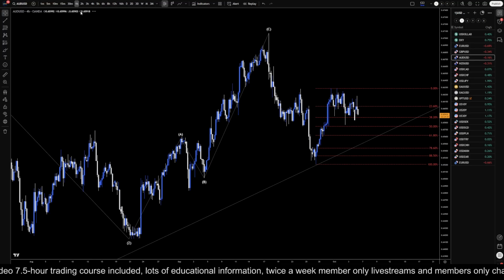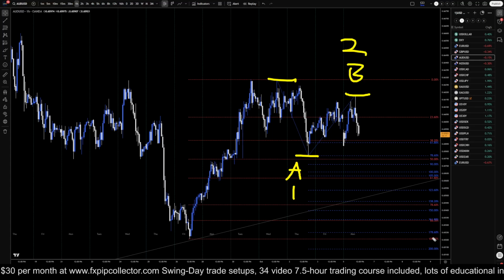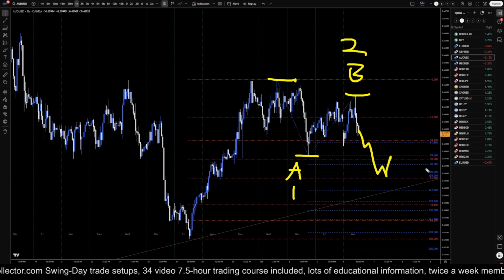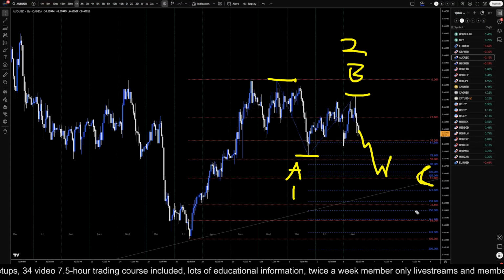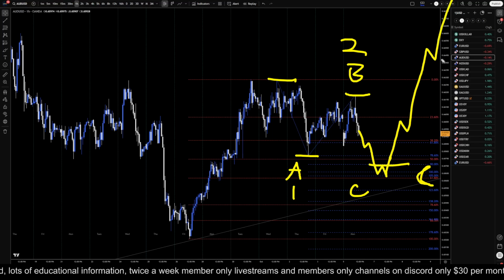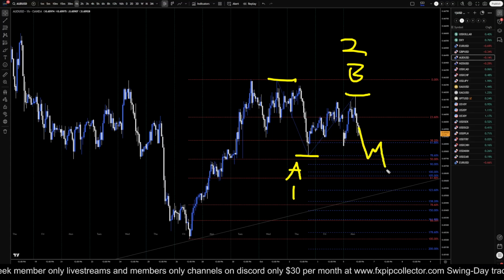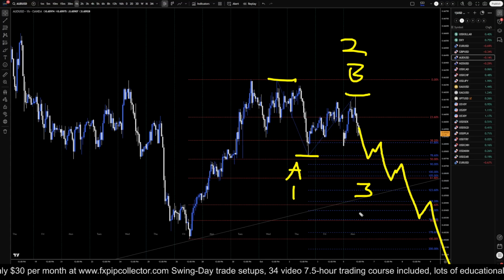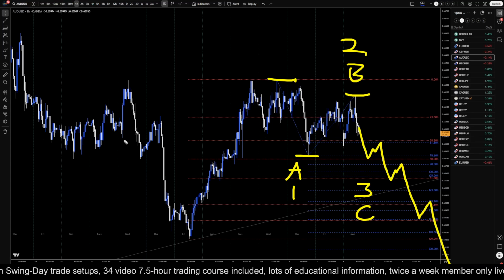AUDUSD Forecast and Technical Analysis for October 6, 2025